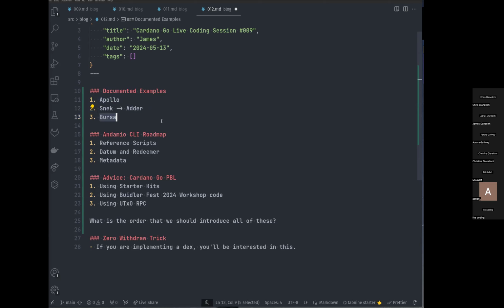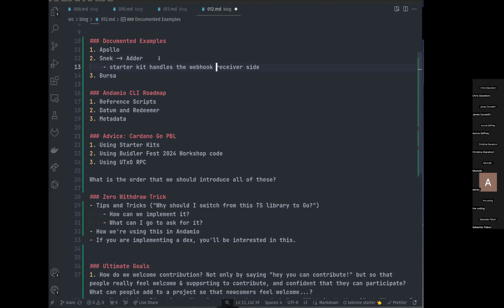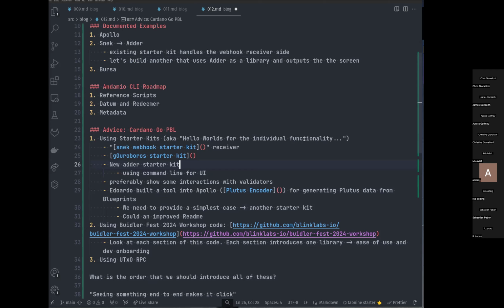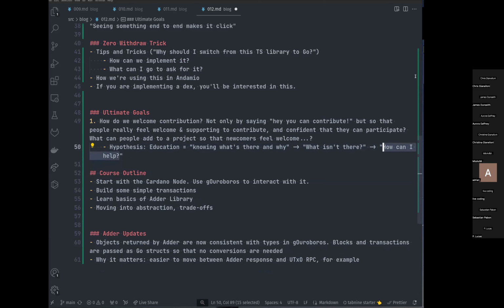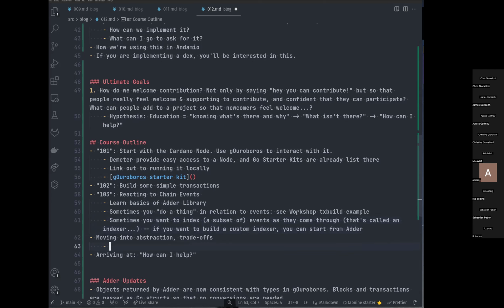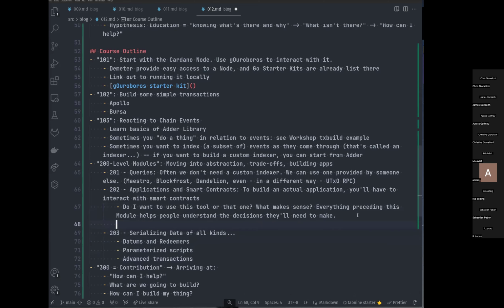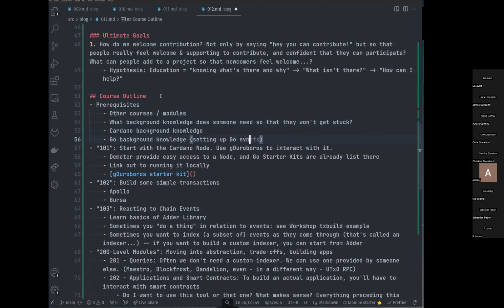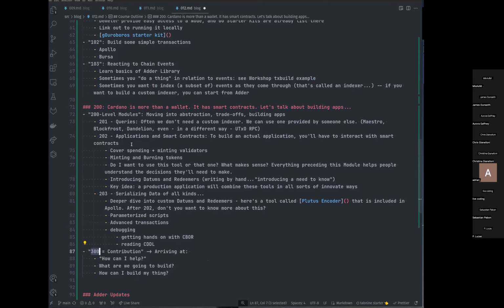LIVE Cardano Go Live Coding (#009), may 13th, 2024.